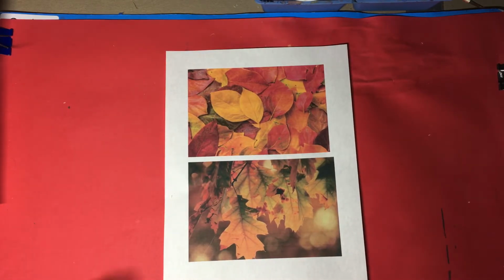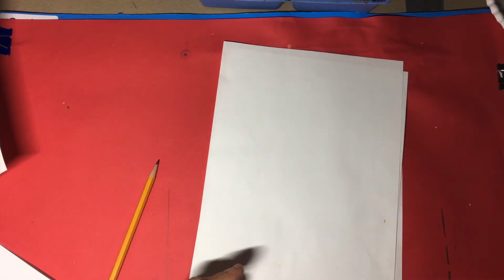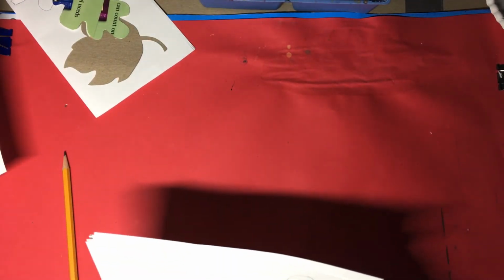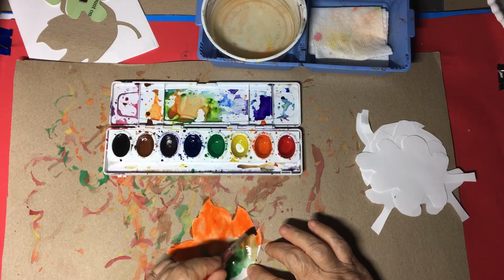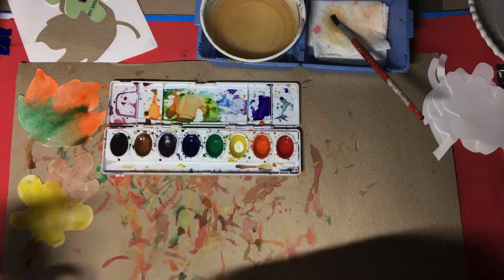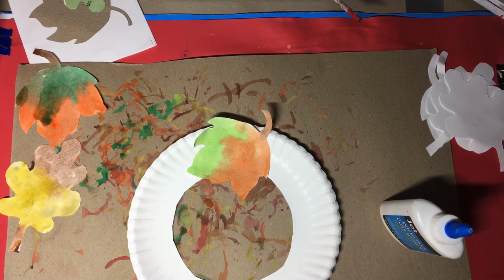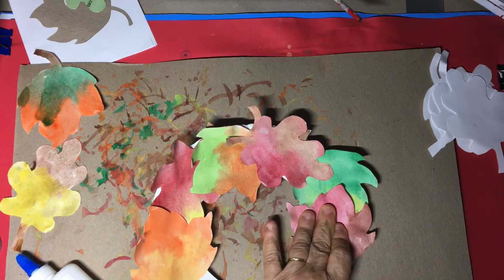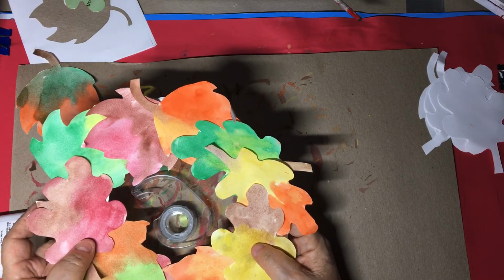Remote art class grades 3/4 #6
Autumn leaf wreath